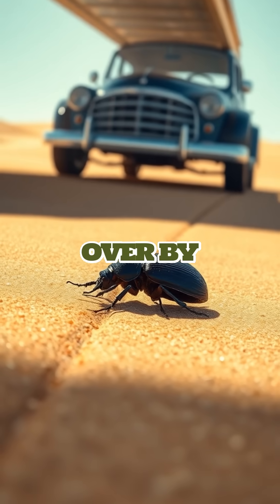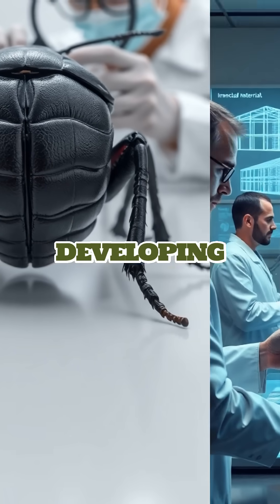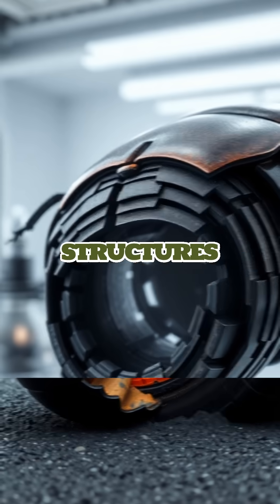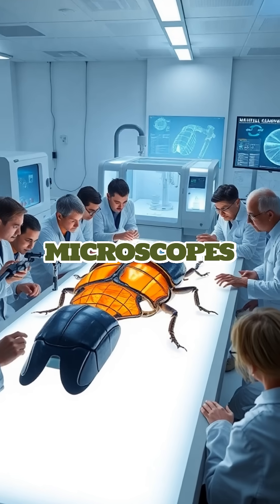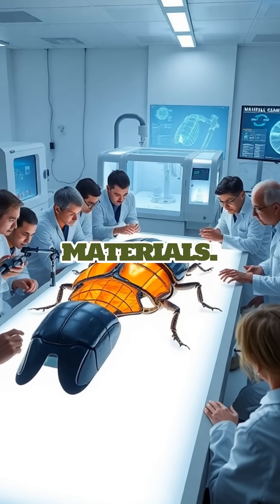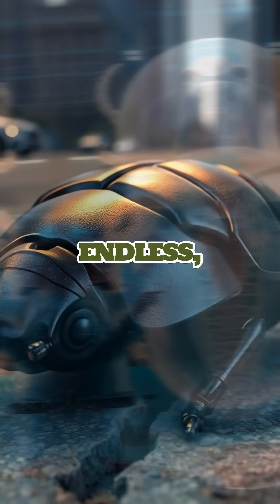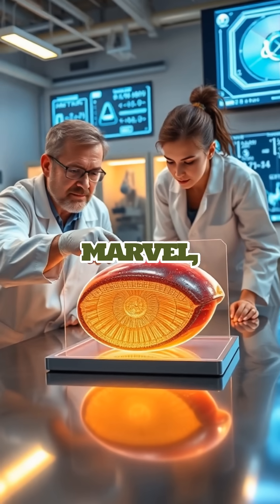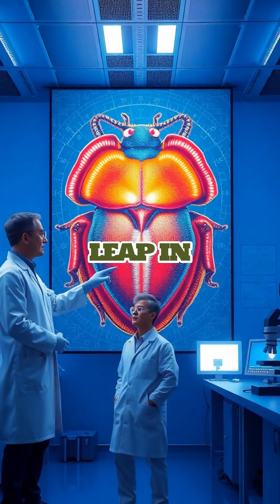Meet the Beetle Inspiring Next-Gen Indestructible Materials! 🐞💪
KH61AFDBVPOIAIBS